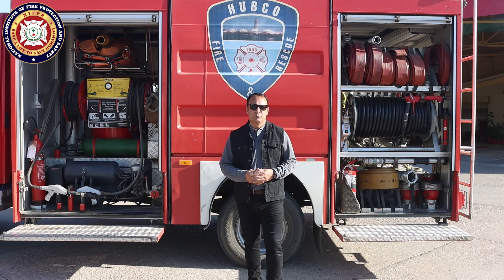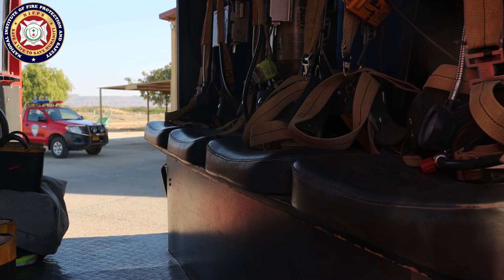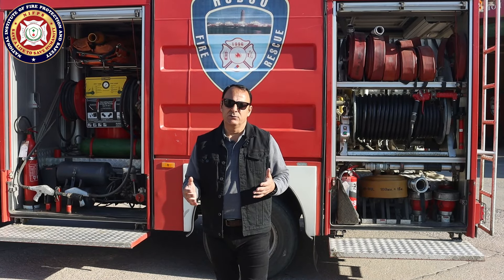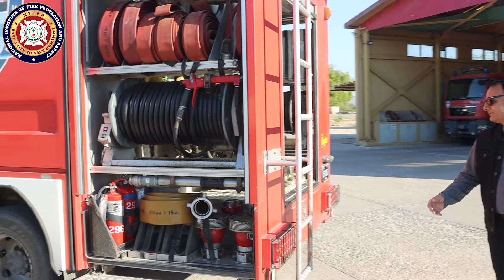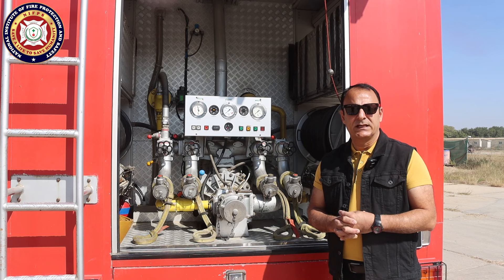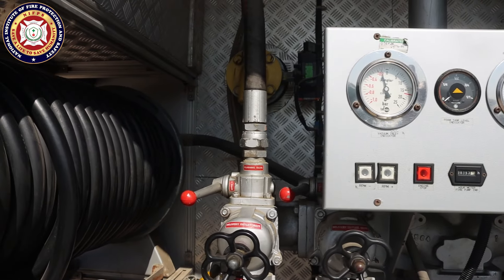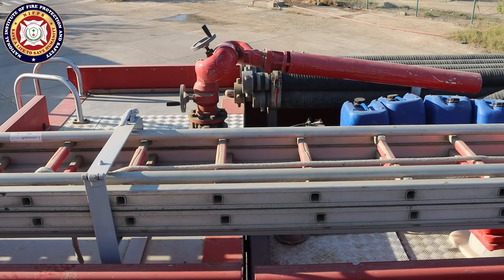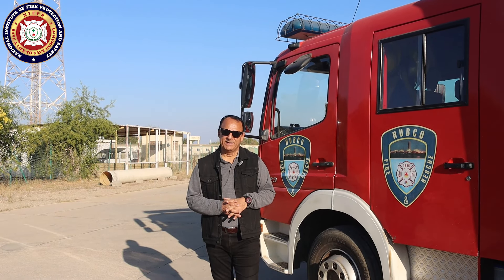Fire Truck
The National Institute of Fire Protection and Safety has produced this video to enrich your understanding of fire trucks and their functioning. The content includes insights into the number of systems installed, the typical equipment stored in a fire truck, the capacities of water, foam, and DCP tanks, explanations on P.T.O (Power Take-Off) and its operational mechanisms, as well as discussions on water priming, foam supply, and related topics